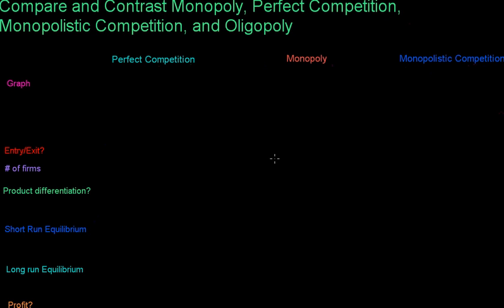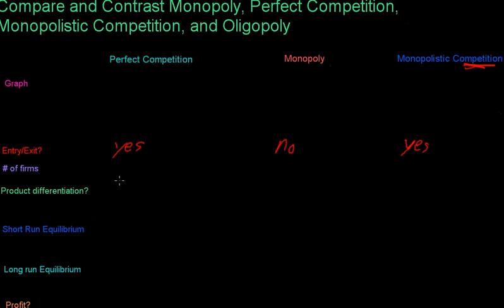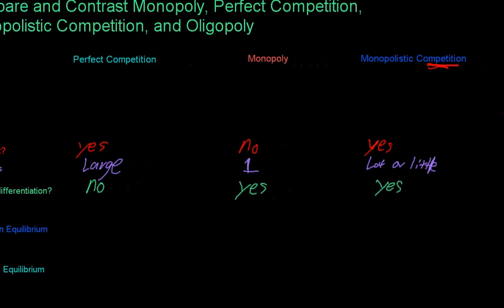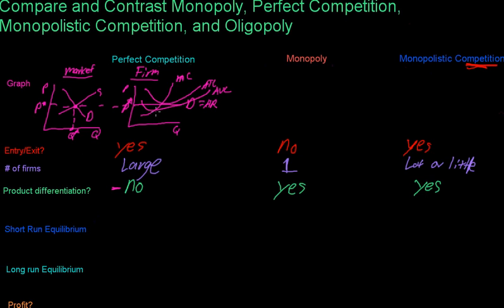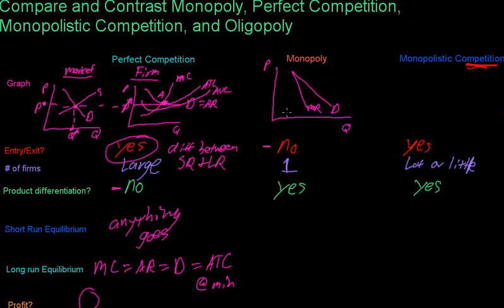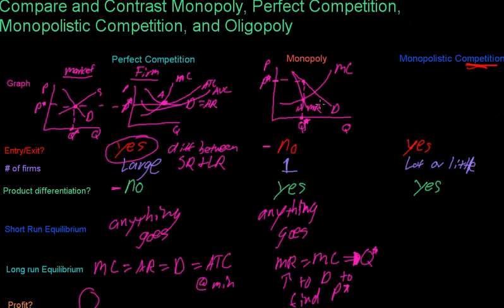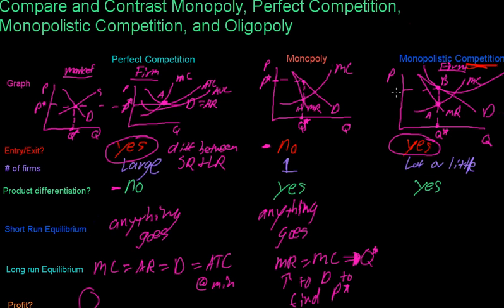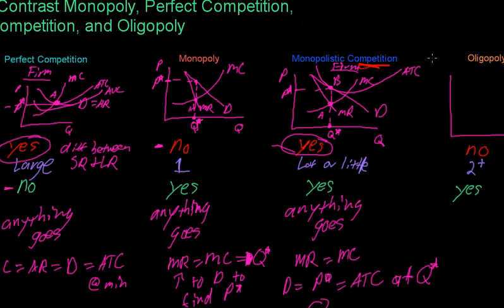56 Monopoly vs. Perfect Competition vs. Monopolistic Competition vs. Oligopoly